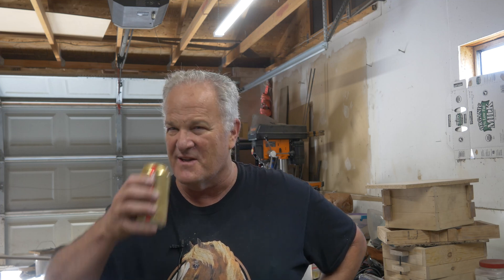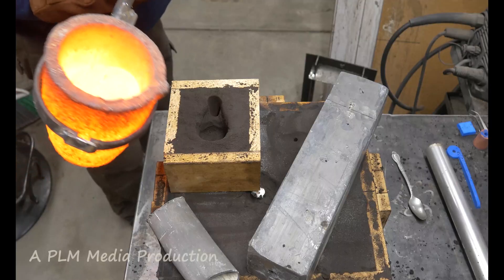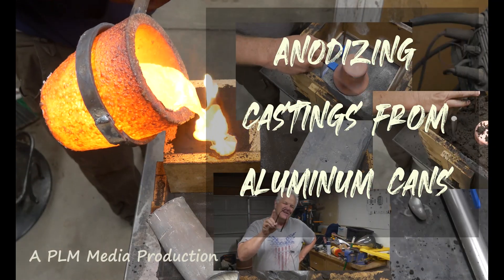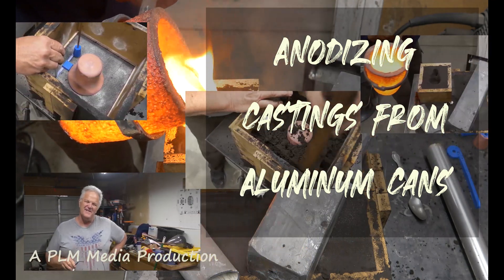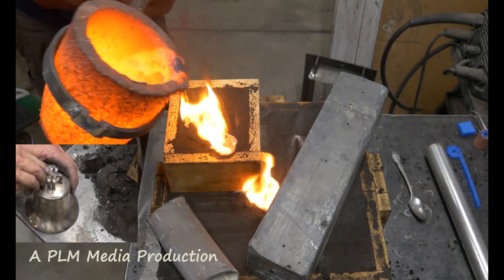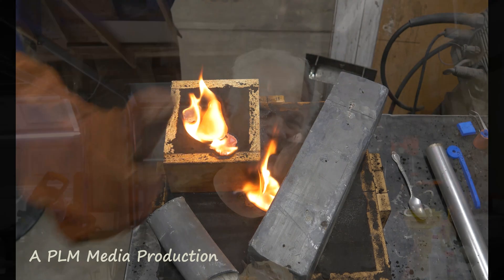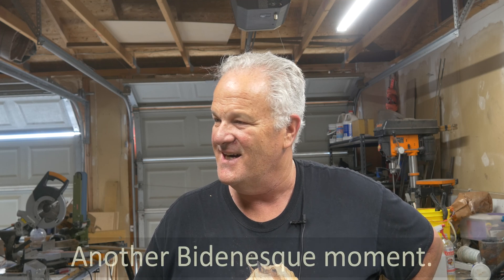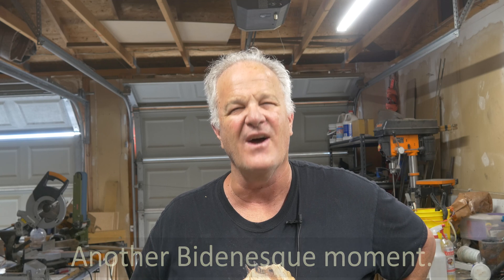Anodizing castings from aluminum cans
Decided to try a test of a low-silicon aluminum alloy, namely cans. The results were most interesting.  Two casting and two pours in this one.